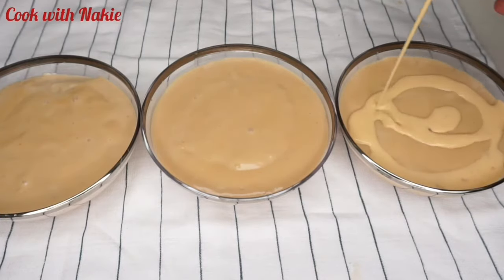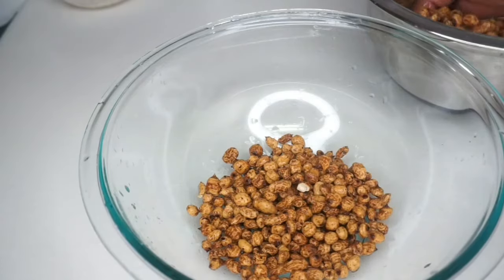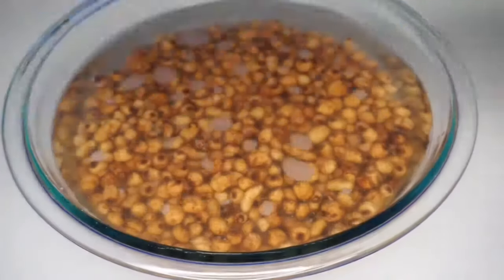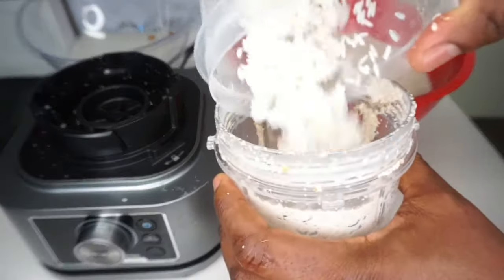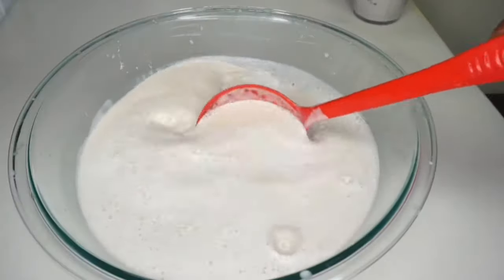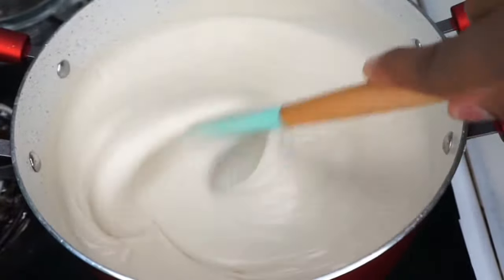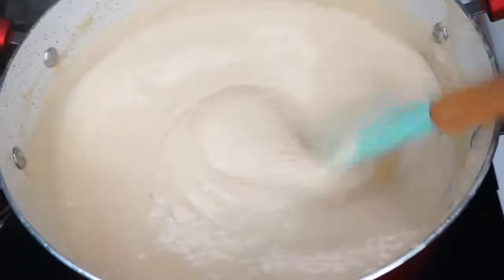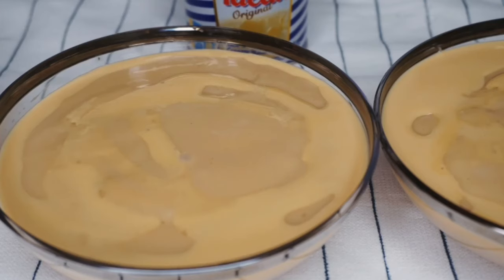ATADWE MILK OR TIGER NUT PUDDING.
I made this video to help you make your own atadwe milk.
Atadwe milk is a Ghana's tiger nut pudding that is  made from tiger nuts.